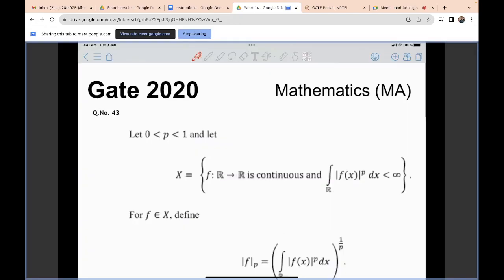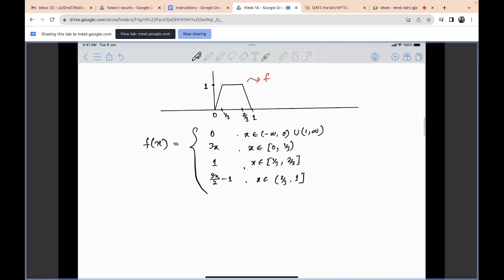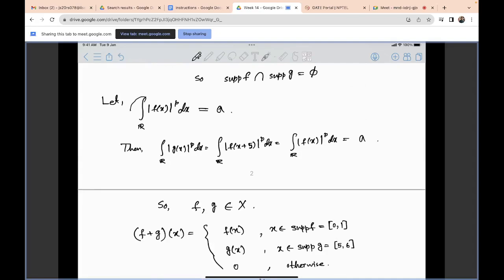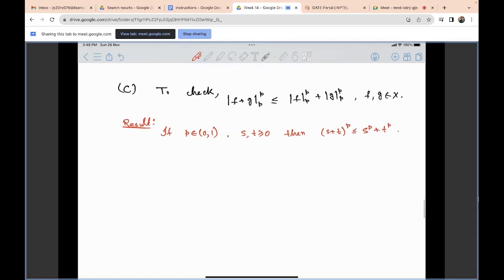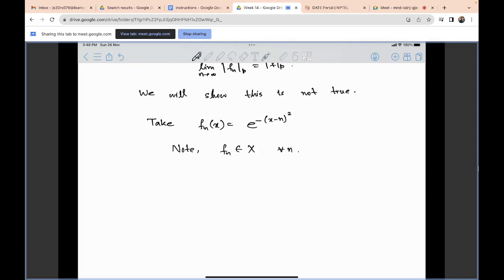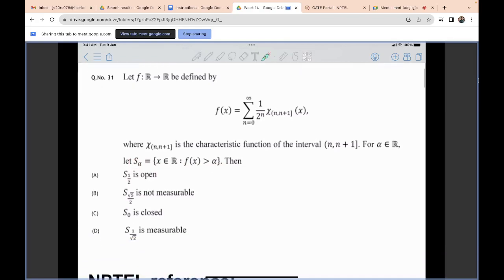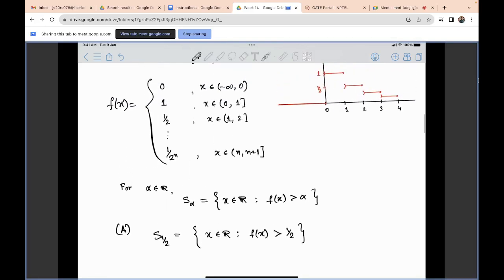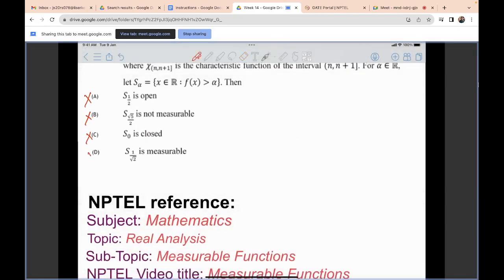Q31 Gate 2020, Q43 Gate2020 | Real Analysis | Mathematics(MA) | Gate_NPTEL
In this video we will discuss about the Gate Mathematics(MA) 2020 Real Analysis questions 31 and 43 | @NPTEL. For related notes see